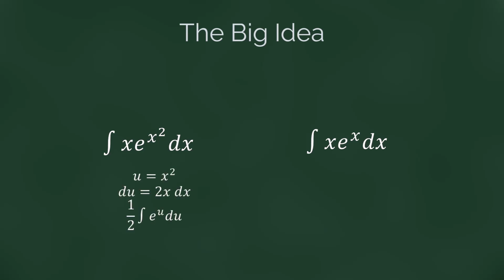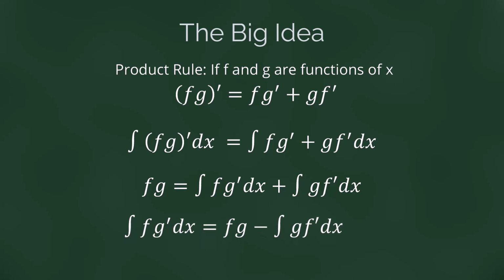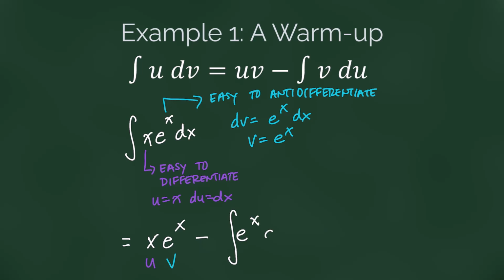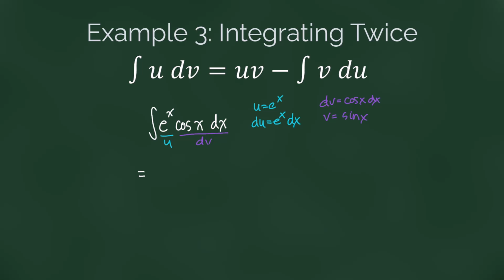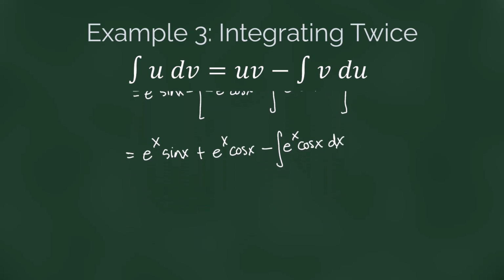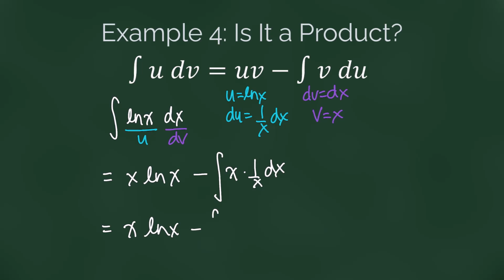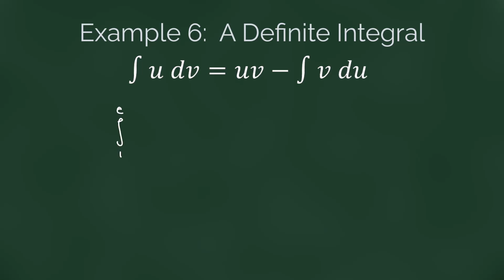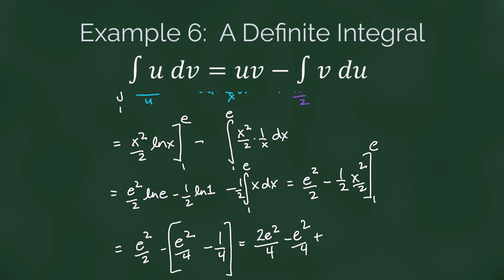Integration by Parts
Master Integration by Parts from first principles to classic and applied examples. We start with the formula, explain how to choose u and dv, then work through six examples.

- The IBP formula and why it comes from the product rule
- How to choose u and dv (when to repeat or stop)
- How to handle logs and inverse trig with no obvious partner
- How to do IBP twice and solve for the original integral
- A clean definite-integral example with well-defined endpoints

Examples covered
1) ∫ x e^x dx
2) ∫ x cos x dx
3) ∫ e^x cos x dx (IBP twice)
4) ∫ ln x dx
5) ∫ arctan x dx
6) ∫_1^e ln x dx

Try these after watching
- ∫ x e^{2x} dx
- ∫ x sin x dx
- ∫ ln(x^2+1) dx
- ∫_{0}^{1} x^2 e^{-x} dx

00:00 Intro to IBP
03:26 Example 1 xe^x
04:52 Example 2 x cos x
05:50 Example 3:  IBP Twice
09:03 Example 4: ln x
10:16 Example 5 arctan x
11:59 Example 6 A Definite Integral